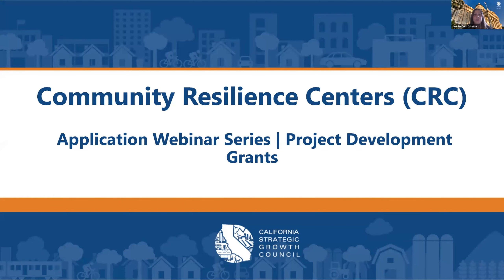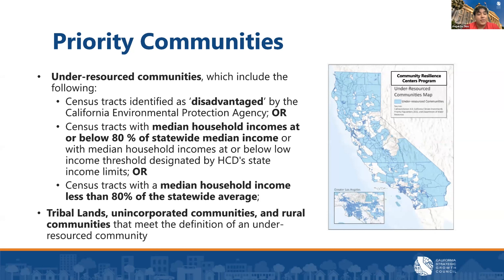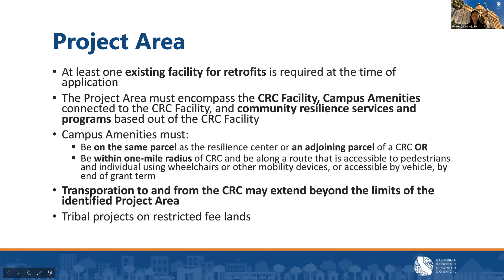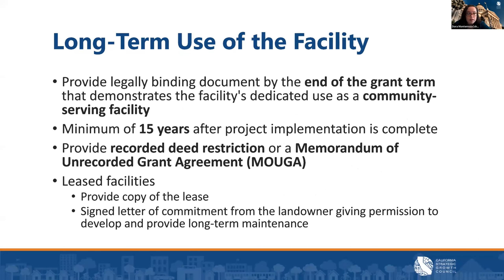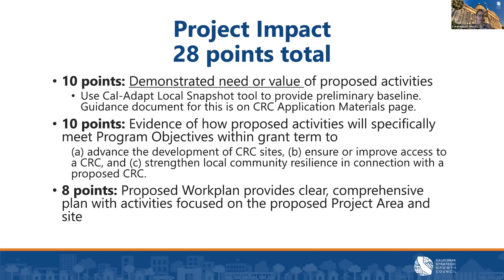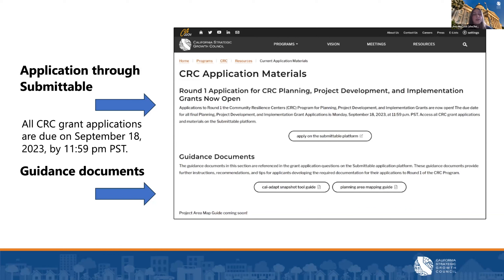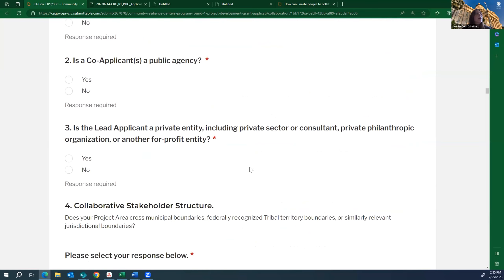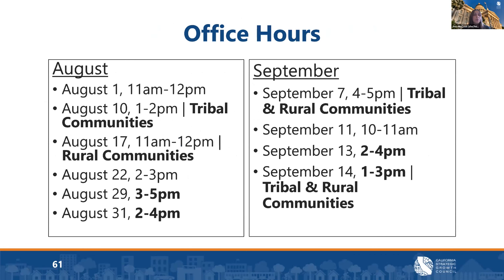CRC Round 1 Project Development Grants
This webinar provides an overview of Round 1 CRC Project Development Grants, including application components, processes, materials, and upcoming due dates. This webinar also includes a demo of the Submittable application platform and includes information on where to find relevant application materials on the CRC webpage, how to find the office hour schedule and registration information and reviews the program timeline. This will be a useful resource to Project Development Grant Applicants during the Round 1 application period. Access the CRC Webpage at the following

We would love the opportunity to follow-up with you to share important updates with you as we move through the application period. If you have a moment, please complete this brief 5-minute Post-Webinar Survey If you have any remaining questions for the team, you can submit them on this survey, you can email us at , or attend an upcoming virtual Office Hour. Additionally, we would love to identify areas we can improve in for future programming to ensure impactful and meaningful engagement with our diverse partners and collaborators like yourselves!

Click on any of the timecodes or chapters below to be navigated to that section of the video.

0:00 - Welcome & Intros
5:12 - Round 1 Funding Breakdown
6:40 - CRC Program Overview
7:59 - Core Components
9:07 Priority Communities
9:50 - Priority Populations
10:43 - Funding Targets
11:14 - CRC Project Development Grants
11:54 - Program Objectives
12:48 - Eligibility
12:59 - Eligible Facility Types
14:14 - Eligible Applicant Types
17:04 - Collaborative Stakeholder Structure
18:22 - Project Area
19:31 - Eligible Project Development Activities
20:58 - Ineligible Costs
22:16 - Indirect Costs
23:35 - Program Thresholds
24:14 - Community Engagement
25:27 - Partnership Agreement and/or MOU
27:12 - Site Readiness
28:55 - Applicant Capacity
30:56 - Long-Term Use of the Facility
31:46 - Application
32:25 - Application Timeline and Process
34:12 - Application Components
35:41 - Scoring Criteria
36:37 - CRC Vision and Objectives
37:23 - Community Profile & Community Engagement
38:08 - Capacity
38:26 - Project Impact
40:05 - Project Design and Feasibility & Additional Points
41:47 - Sharing Plan
42:10 - Grant Administration
42:46 - Disbursements & Accounting of Funds
45:42 - Reporting Requirements
48:14 - Prevailing Wage Requirements
49:29 - Other Grant Administration
50:04 - Application Resources & Materials
50:19 - CRC Webpage
53:20 - Submittable Demo
1:07:00 - CRC Program Timeline
1:07:47 - Office Hours
1:08:37 - Thank you!
1:09:11 - End